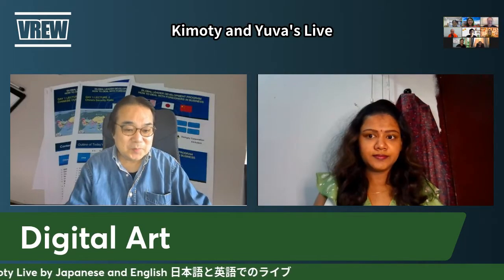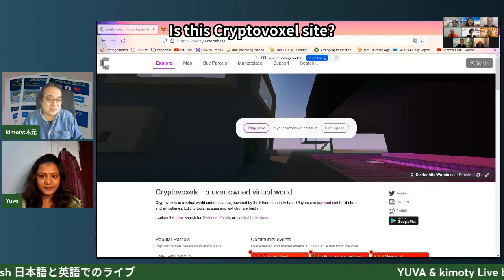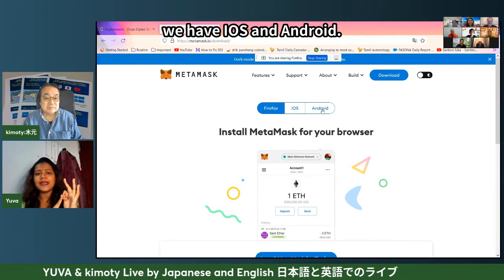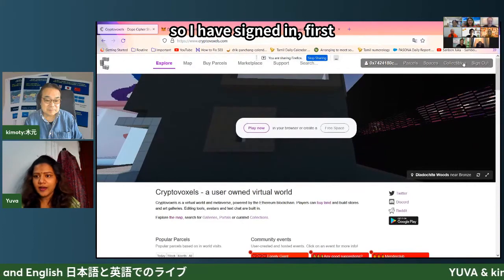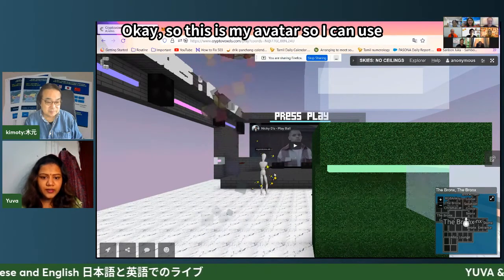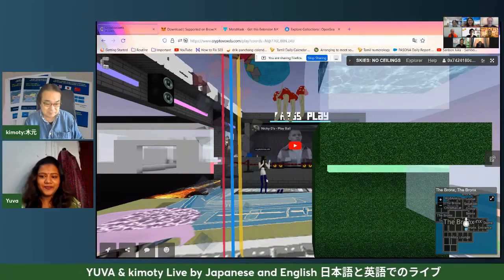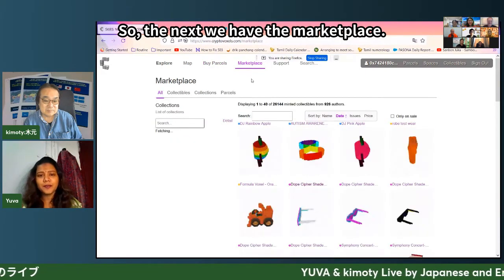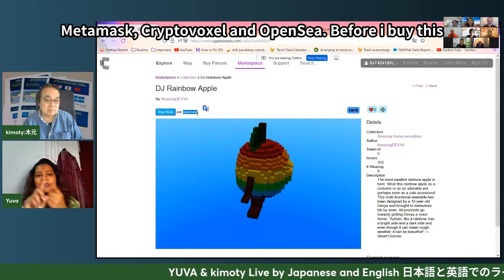How to create an account for NFT Digital Art - Cryptovoxel, Metamask, OpenSea (English Subtitle)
3rd April 2022 Go Live
Topic: How to create an account for NFT Digital Art
This video describes about Cryptovoxel, Metamask Wallet, OpenSea and how a Cryptovoxel virtual world looks alike, how to login to the websites and etcetera.
This live is provided in both Japanese and English.